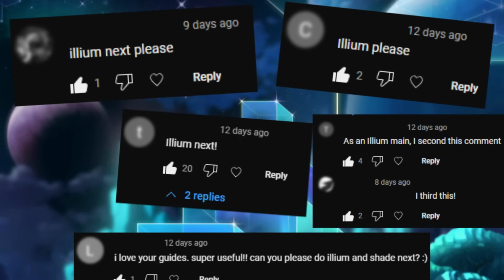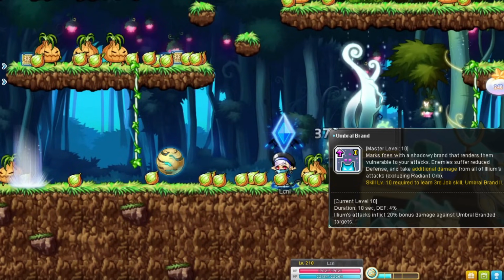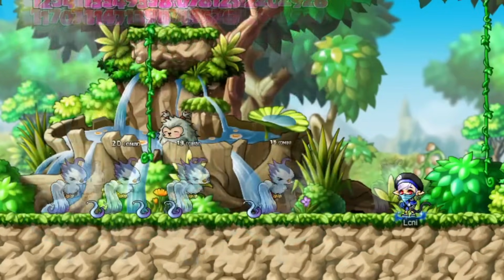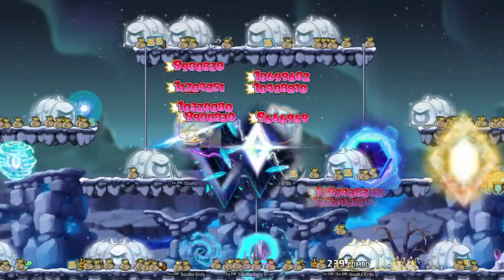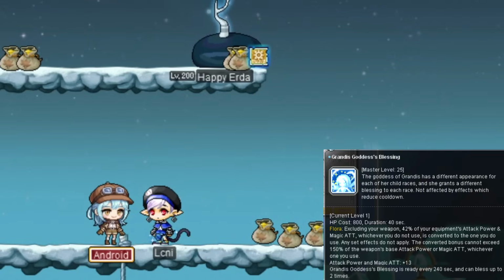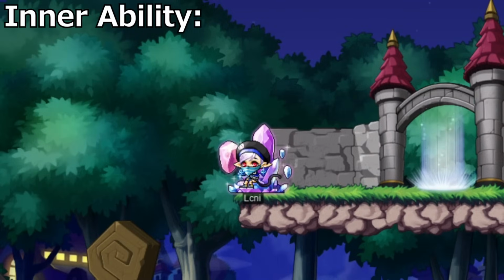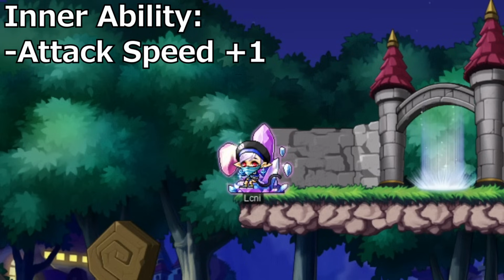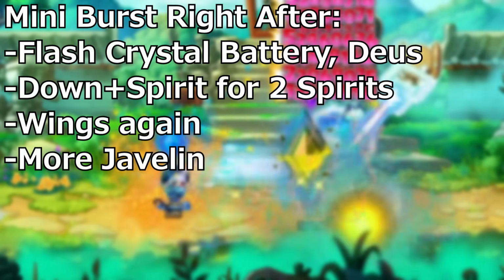MapleStory - Guide to Illium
CORRECTION: For trinodes, Illium now wants to get EVERYTHING (all 8 boost node/trinode skills)

0:00 - Intro
0:34 - Beginner Tab
0:55 - 1st Job
1:41 - 2nd Job
2:58 - 3rd Job
4:21 - 4th Job
5:31 - Hyper Skills & Passives
6:40 - 5th Job
9:55 - Made Easy
12:47 - Easy Cheesy Grind
13:39 - Free Hair Trick
14:01 - Inner Ability
14:29 - Link Skills
14:54 - Trinodes
15:36 - Burst/BA
17:12 - Outro